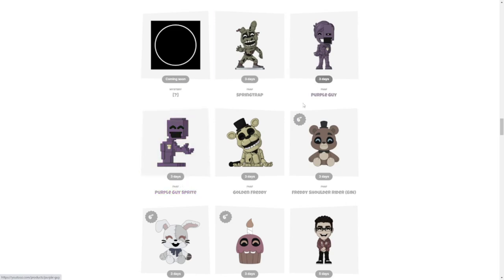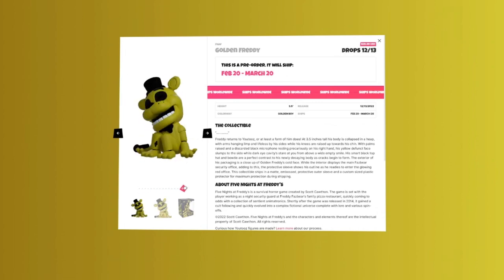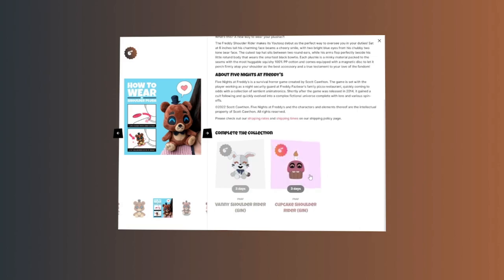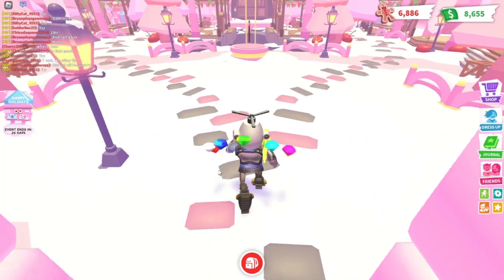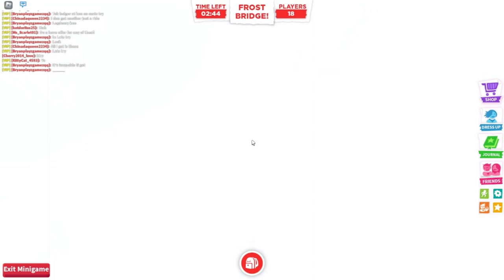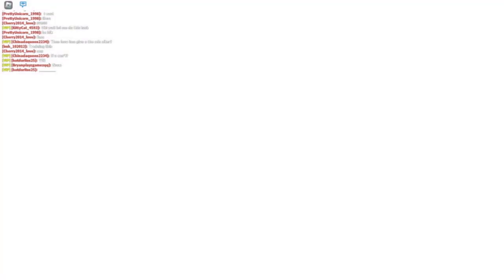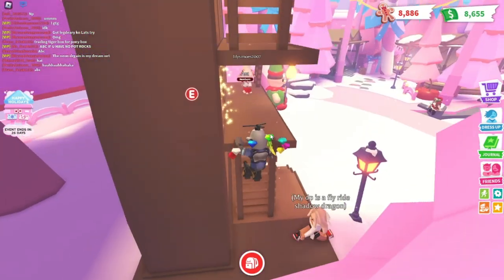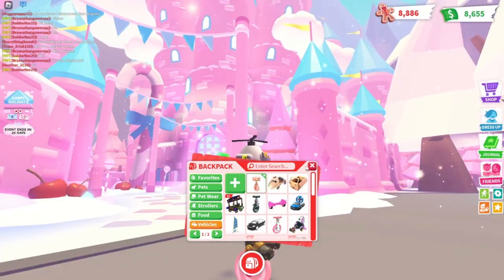adopt me 2022 advent calendar day 9: Strawberry shortcake unicycle + Frost Bridge + New FNAF youtooz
The longest episode yet!